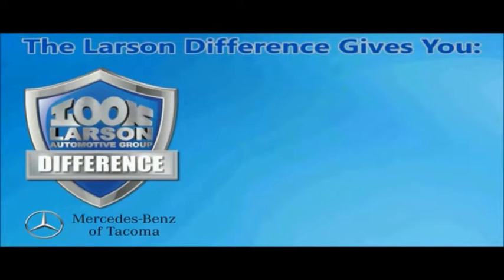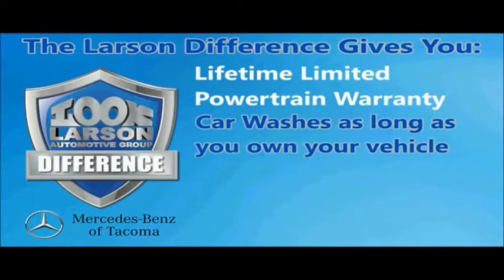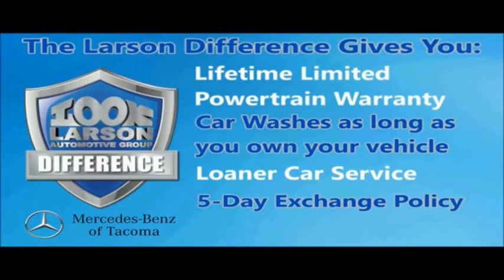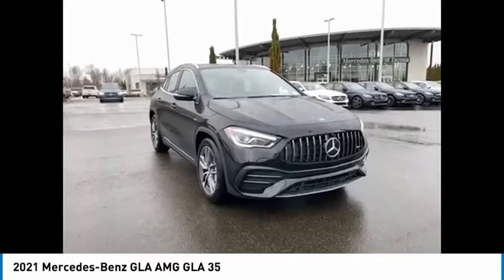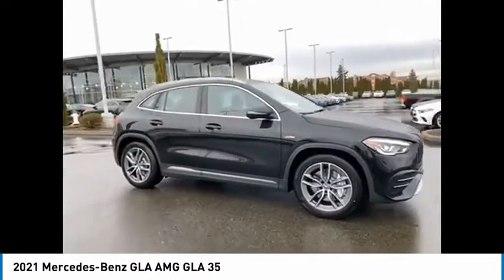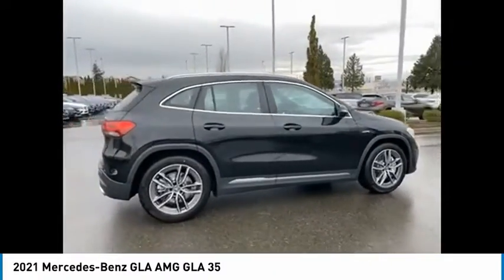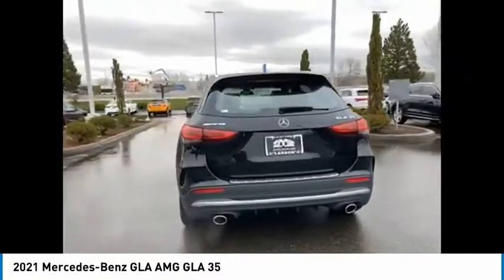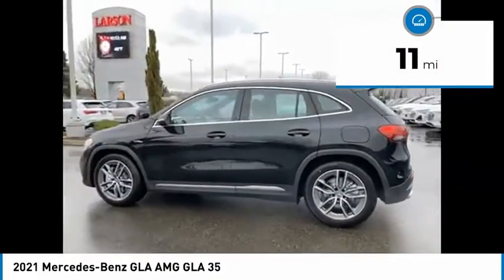2021 Mercedes-Benz GLA M7015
2021 Mercedes-Benz GLA AMG GLA 35

Larson Mercedes Benz
1701 Alexander Ave E Ste C

This Mercedes-Benz GLA AMG GLA 35 comes with plentiful amenities. Powering this vehicle is a robust Intercooled Turbo Premium Unleaded I-4 2.0 L/121 engine and a 8-Speed Auto-Shift Manual w/OD transmission. This vehicle is available in Black with Black interior. Connectivity Group includes: Radio w/Seek-Scan, Clock, Steering Wheel Controls, Voice Activation, Radio Data System and External Memory Control, Radio: MBUX Multimedia System -inc: Smartphone Integration, Apple CarPlay, Android Auto, MBUX Voice Control, HD Radio, 10.25 Media Display w/Touchscreen. Technology include: 2 LCD Monitors In The Front, Radio w/Seek-Scan, Clock, Steering Wheel Controls, Voice Activation, Radio Data System and External Memory Control, Radio: MBUX Multimedia System -inc: Smartphone Integration, Apple CarPlay, Android Auto, MBUX Voice Control, HD Radio, 10.25 Media Display w/Touchscreen.